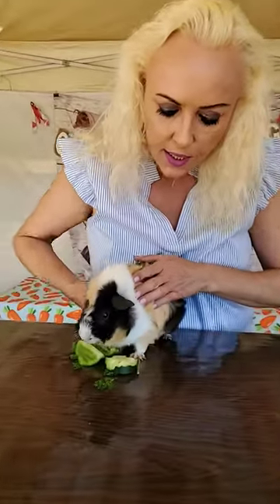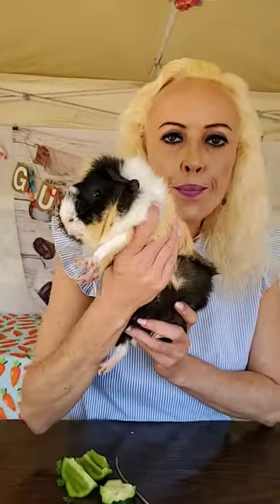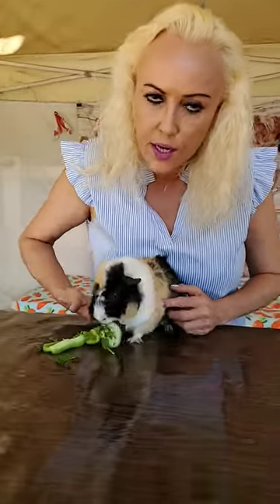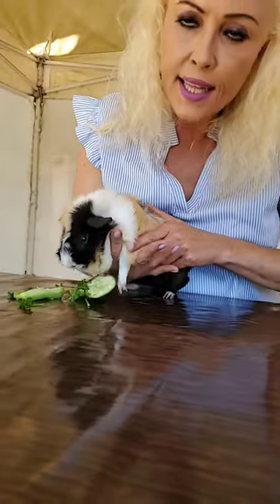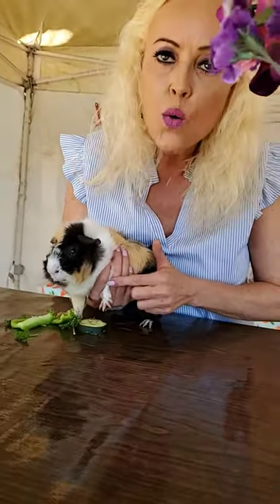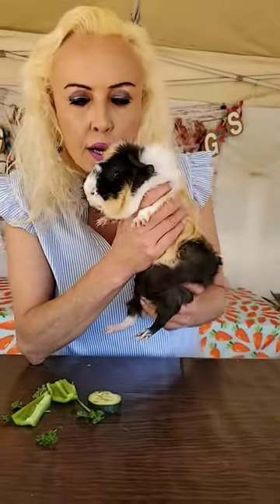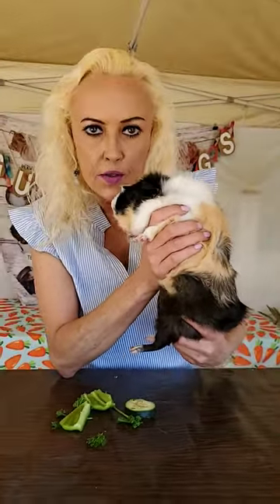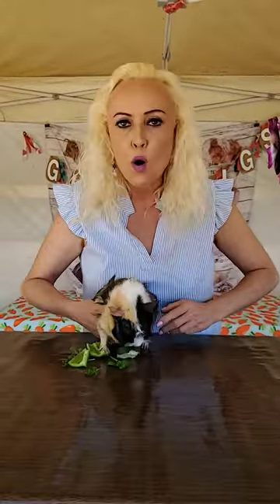Crazy Good Tip For Picking Up Your Guinea Pig!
Learn this super EASY trick to keep your guinea pig safer and easier to handle when holding, pick up and putting back into the cage. .